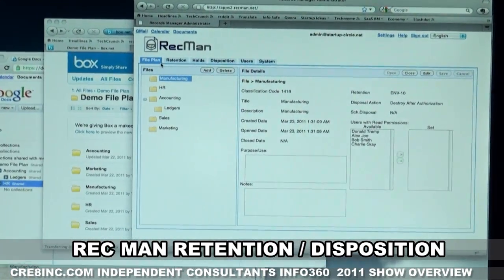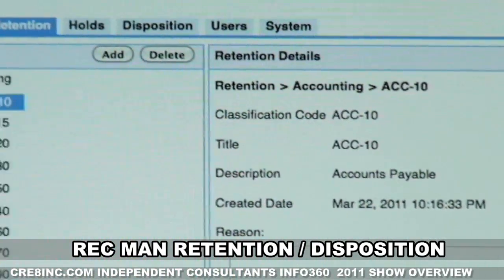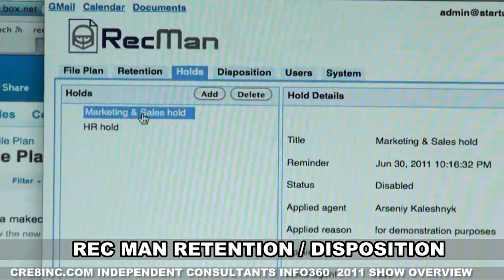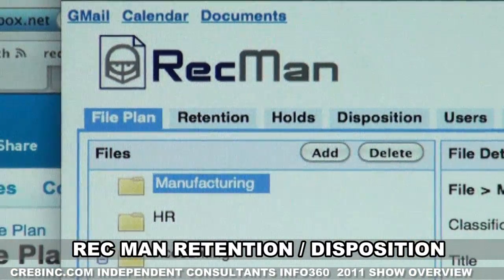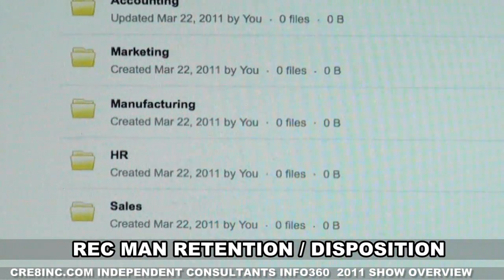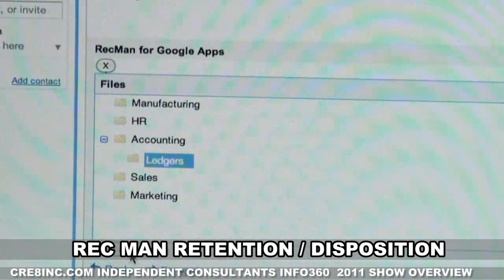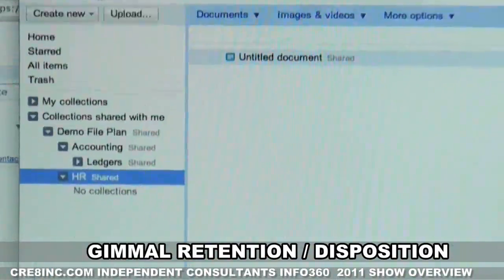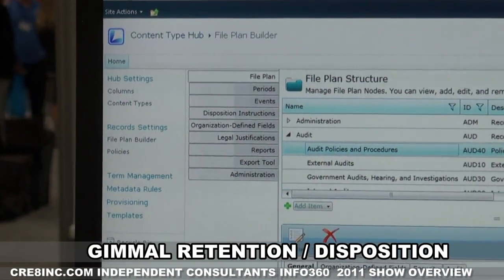Retention Disposition INFO360 CRE8 Review 6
Retention Disposition CRE8 Independent Consultants review of INFO360 2011 Show Retention Disposition Products. Review of Gimmal and Rec Man Retention Disposition.  Retention Disposition Planning Tips Are Presented. How To Plan For Retention Disposition.